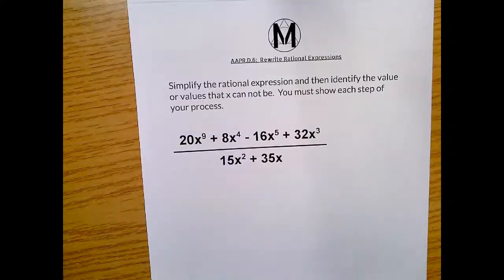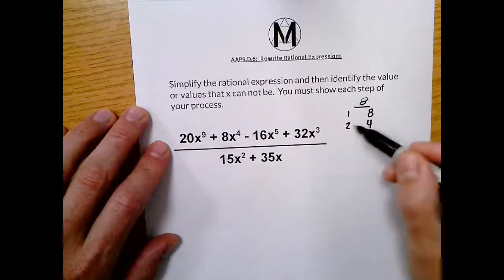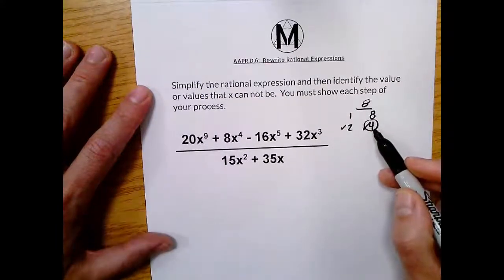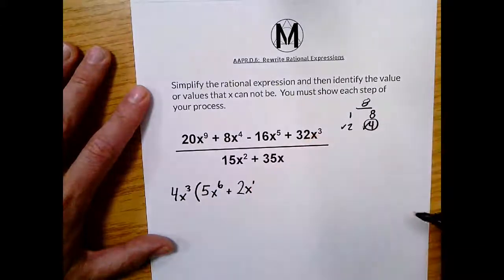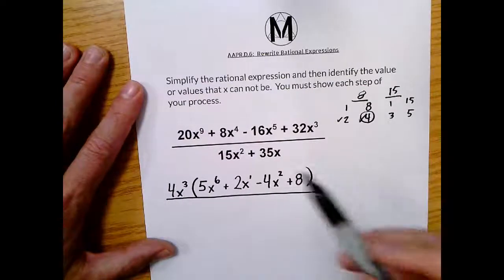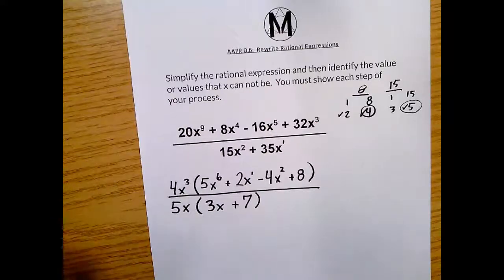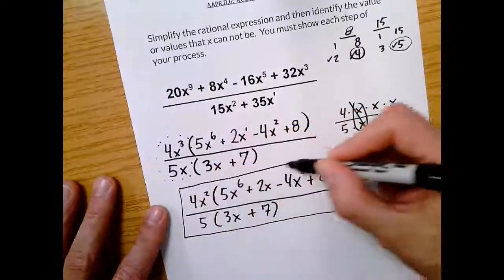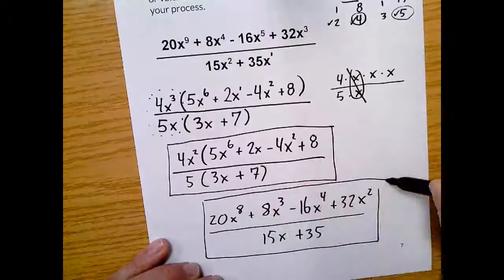How to simplify rational expressions. (Ex.3) (A.APR.6)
We will practice the step-by-step process of simplifying rational expressions.  Impress all your friends, or be the life of the party at any gathering!

Common Core Reference:
Rewrite rational expressions.
CCSS.MATH.CONTENT.HSA.APR.D.6
Rewrite simple rational expressions in different forms; write a(x)/b(x) in the form q(x) + r(x)/b(x), where a(x), b(x), q(x), and r(x) are polynomials with the degree of r(x) less than the degree of b(x), using inspection, long division, or, for the more complicated examples, a computer algebra system.